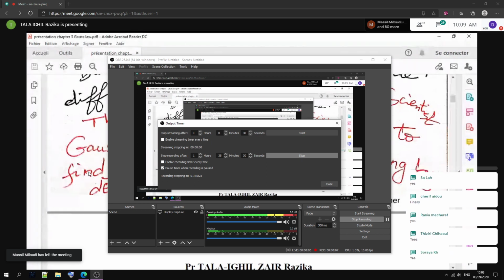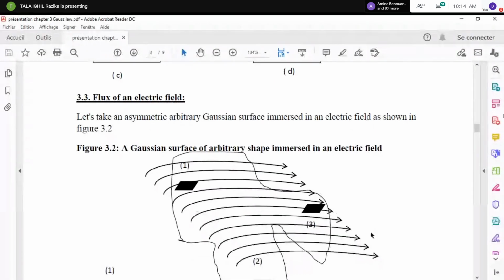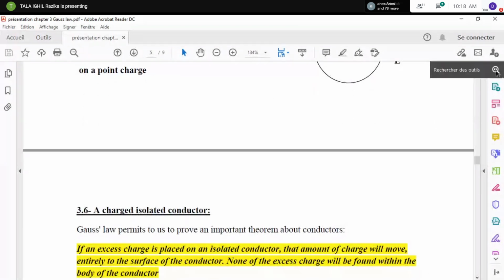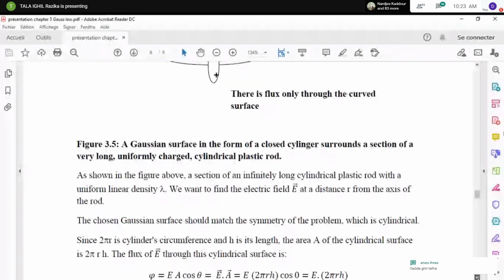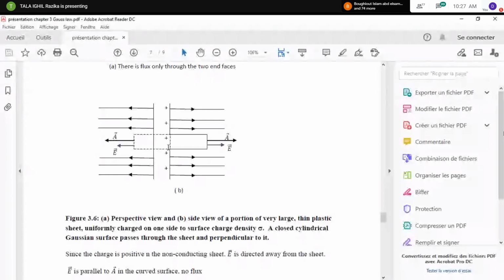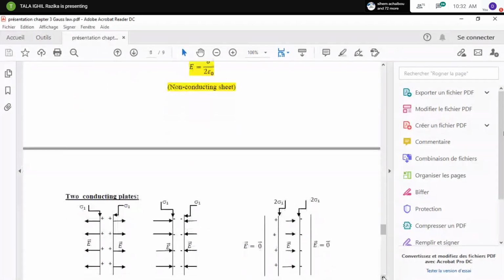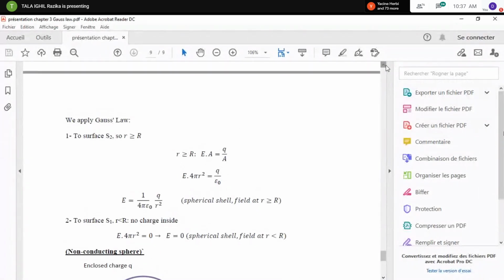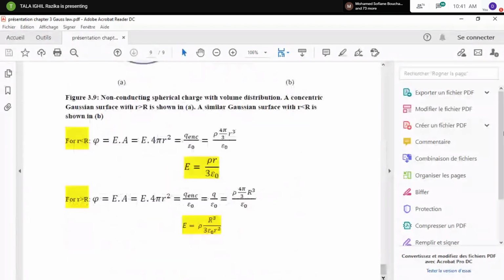INELEC EE178 Physics II Lecture: Chapter 3 (Gauss' Law)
(Use code "PHY2020")